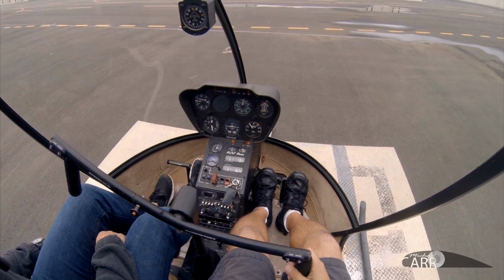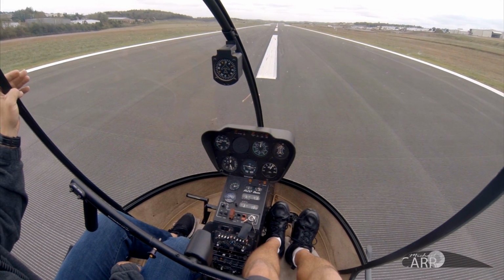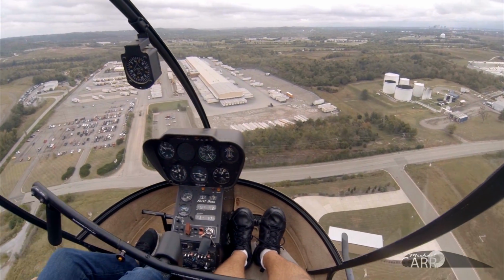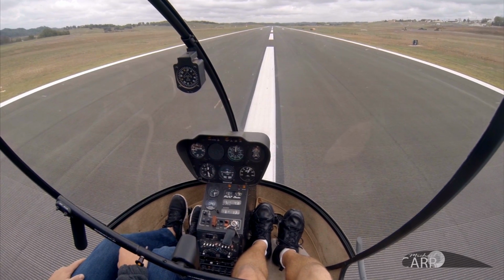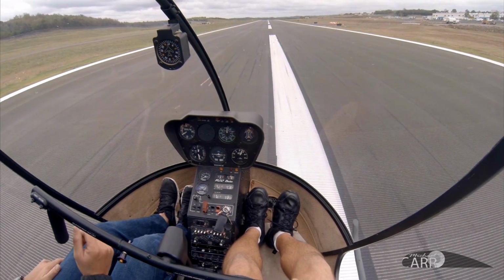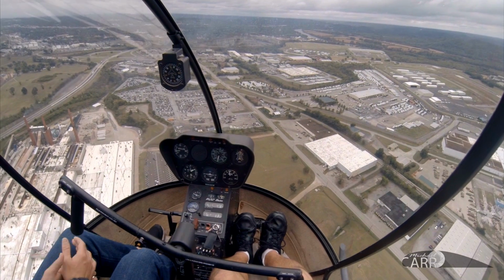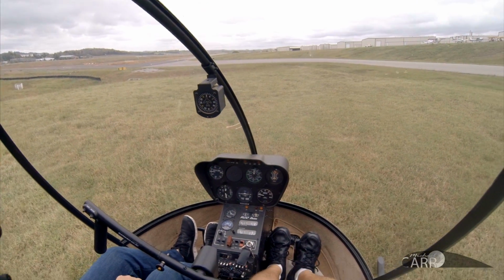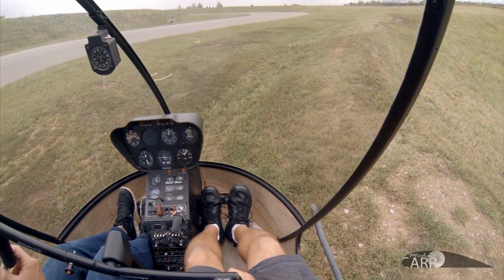Robinson R22 Rusty Recurrency l Approaches l Quick Stops l Autos l Slopes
A shortened version of a recurrent flight I had with Jake (not from State Farm) from HeliStar Aviation at John C. Tune Airport near Nashville Tennessee. We worked on some approaches, which were bad, some quick stops, autos and slope landings. I edited out dead space during flying where there was no talking or clearly didn't have anything to do with the lesson. Keep this in mind when viewing as some radio transmissions or weather briefs could have been omitted.

I was pretty rusty after no flights for 7 months but a couple of each maneuver got me back into the swing of things.

I appreciate you watching! Please comment and share to your hearts content and I hope this helps you with your flight training!

Michael

I fly with HeliStar Aviation. If you're in the Middle Tennessee area, check them out!!!

Camera:
GoPro Hero 3 + backpack on headstrap

Audio Recorder:
Sony ICD-AX412

Everything presented in this video is safe and legal, but does not serve as a substitute for actual "stick" time in any aircraft. Fly at your own risk.

No reproduction for media/news/YouTube is allowed without prior written permission